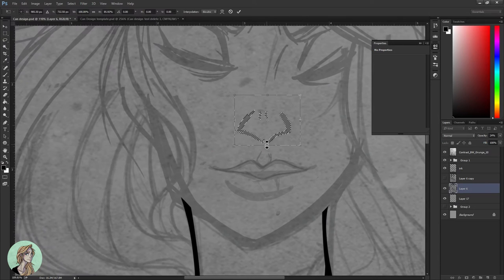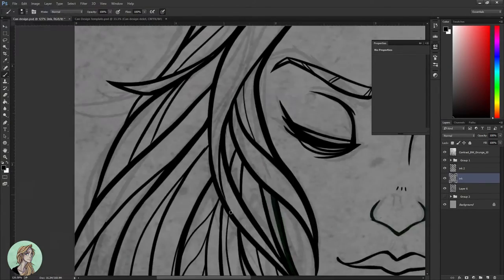Tiger Girl || Photoshop Speedpaint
I was right I am having fun! Saw my first palm tree today!